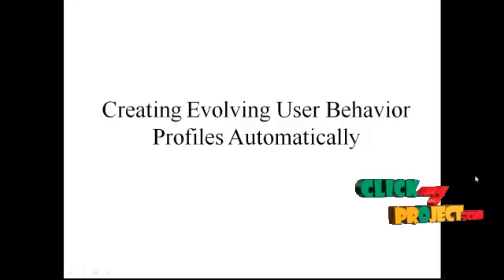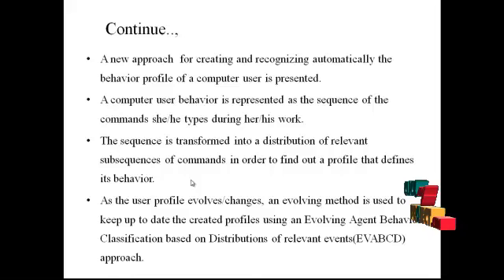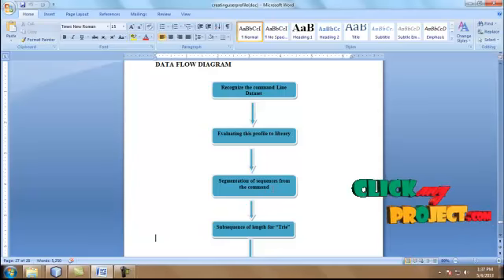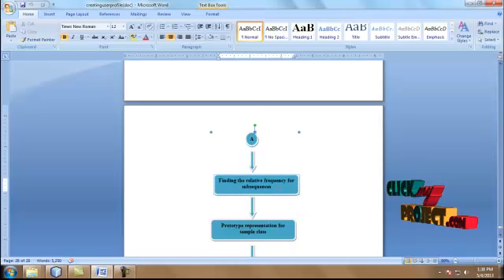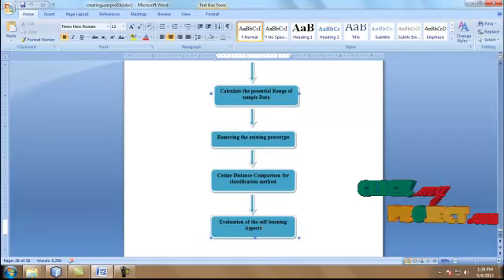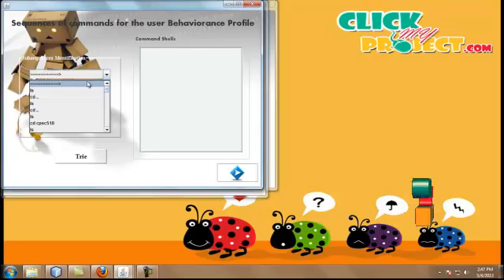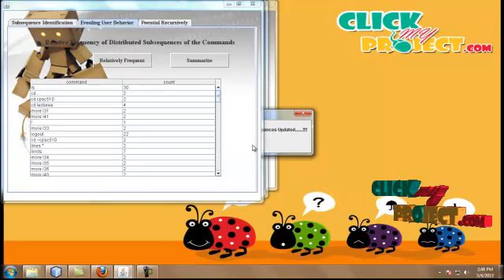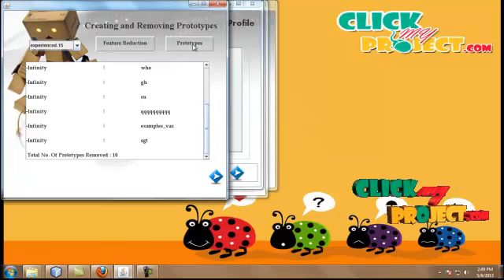Final Year Projects | Creating Evolving User Behavior Profiles Automatically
Including Packages
* Complete Source Code
* Complete Documentation
* Complete Presentation Slides
* Flow Diagram
* Database File
* Screenshots
* Execution Procedure
* Readme File
* Addons
* Video Tutorials
* Supporting Softwares

Specialization
* 24/7 Support
* Ticketing System
* Voice Conference
* Video On Demand *
* Remote Connectivity *
* Code Customization **
* Document Customization **